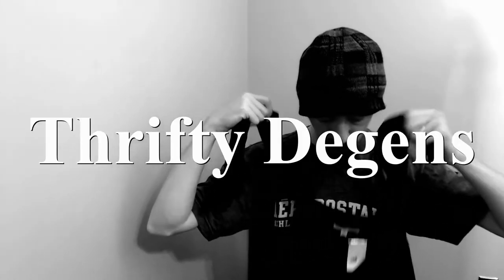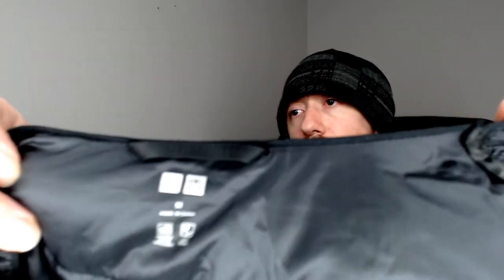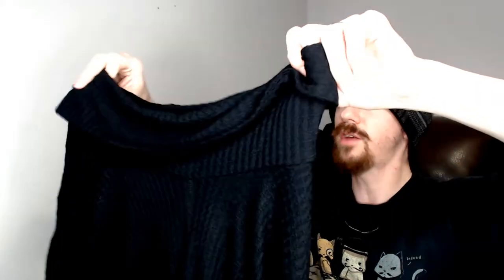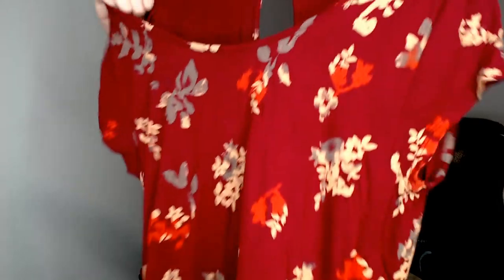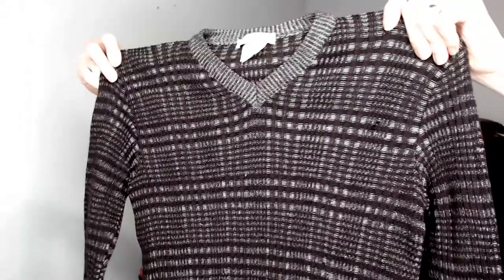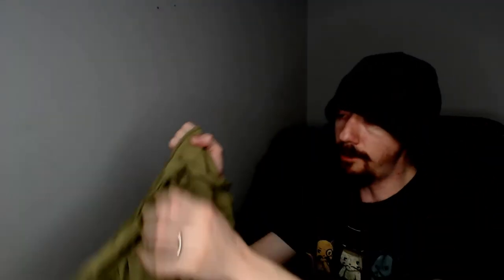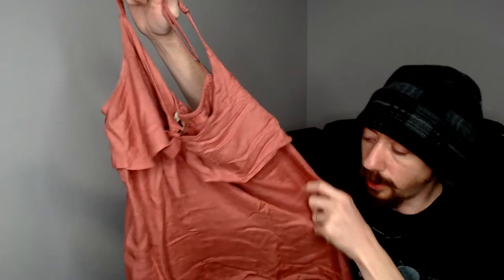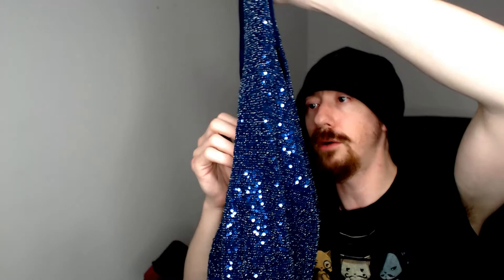110 Pieces of Inventory Unboxing Part 1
My wife order a massive 110 item box. Just like a lot of the recent boxes she saw what was in it but I didn't. So I get started on looking through this 61 lbs of inventory.